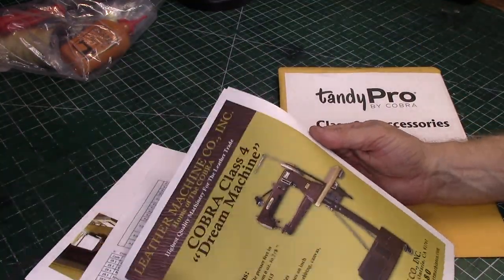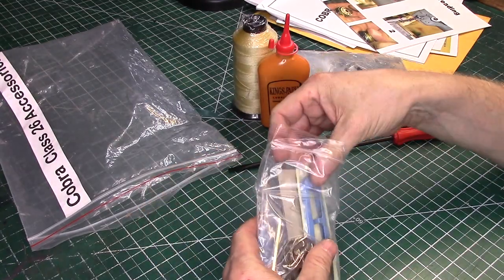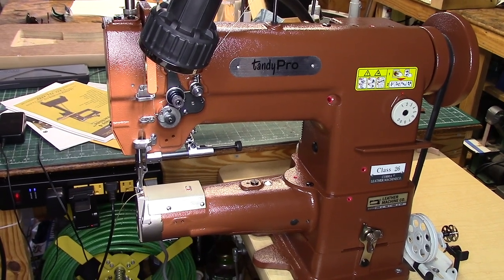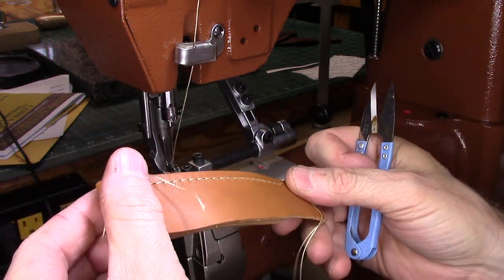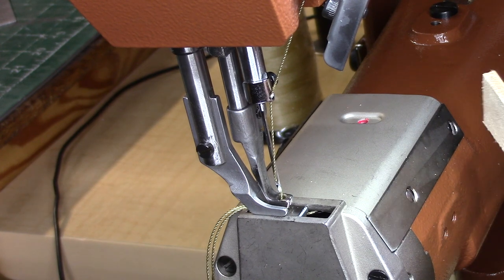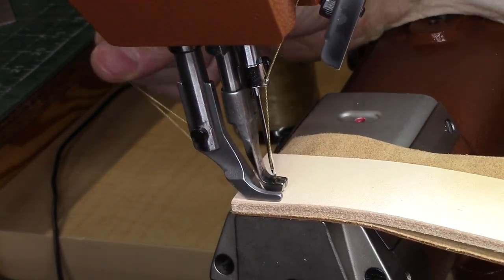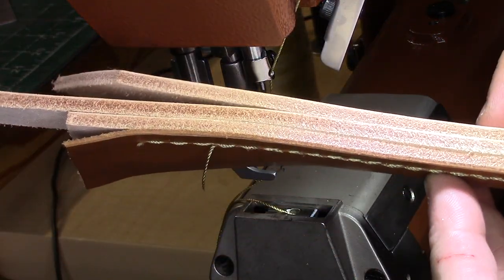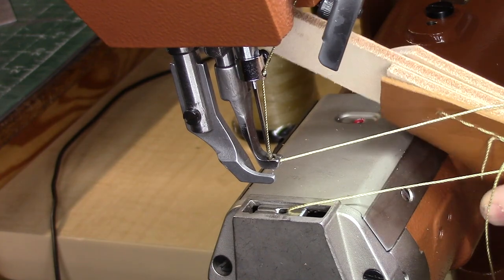Cobra Class 26 Leatherworking Sewing Machine Torture Test!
Putting together and testing my new Cobra Class 26 Leather Sewing Machine. So, why did I choose the Class 26 and not the Class 3, Class 4, or Cowboy CB3200 or CB4500? It was a tough choice, but ultimately I decided this machine really suits all my current needs and will be better suited to my future projects I have planned. I still have my Tippmann Boss for the rare circumstance where I need to stitch an inch of leather.